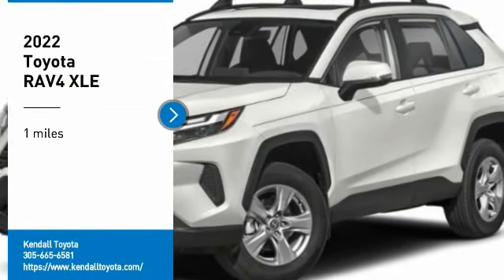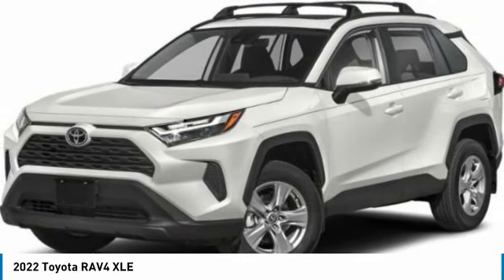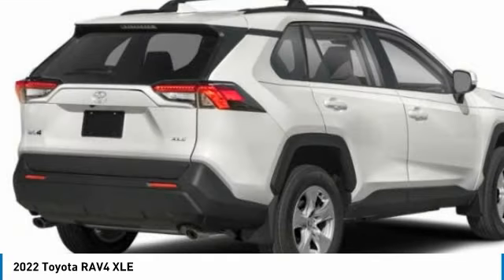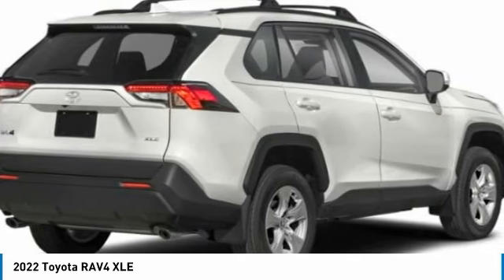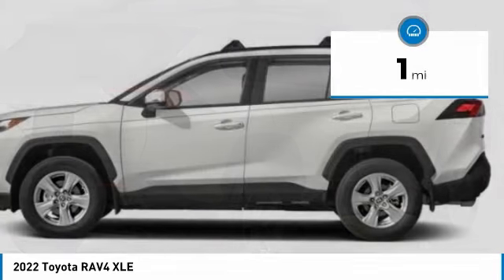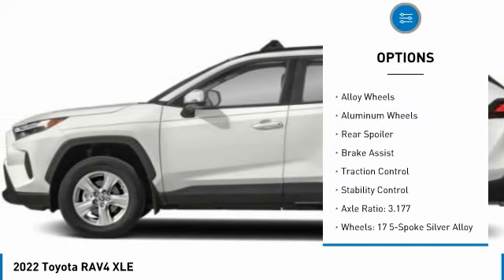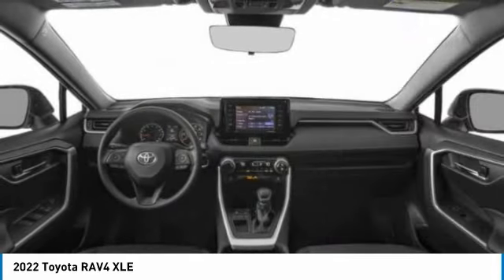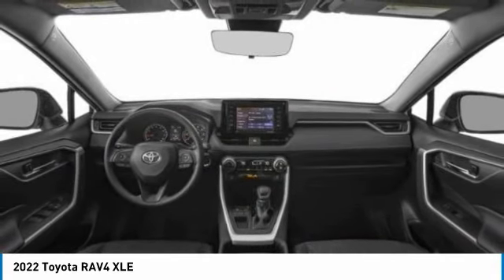2022 Toyota RAV4 T35452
Kendall Toyota
10943 S Dixie Hwy

2022 Toyota RAV4 XLE 4D Sport Utility White 2.5L 4-Cylinder DOHC Dual VVT-i FWD 27/35 City/Highway MPG. This vehicle is located at Kendall Toyota in Miami on 10943 South Dixie Highway Miami, FL 33156 with convenient access from the Palmetto Expressway SR 826 with access to Miami, Coral Gables, Doral and Hialeah. Have questions on the best new or used cars available for you? Looking for the best price on a new Toyota RAV4 in Miami? Listed as $33823, this RAV4 may qualify for additional dealer discounts and incentives from Kendall Toyota. Miami Toyota buyers will find great deals, low financing, and lease options with $0 down payment due at signing with approved credit. Ready to buy? You can customize your payment and get it delivered to your home anywhere in Miami-Dade or Broward County. Since its debut, the RAV4 has been a top-selling SUV in Miami offering plenty of room, versatility, affordability, and legendary Toyota reliability. The latest RAV4 offers a new modern, chiseled exterior with high-quality interior components to complete a truly all-around package. The engineering fit and finish of the new RAV4 makes this the best RAV4 ever made. Its not just about legendary reliability. A vehicle needs to have safety and connected technology to be world-class. The RAV4 delivers with Toyota Safety Sense 2.0 to keep you safe that includes: Pre-Collision System with Pedestrian Detection (PCS w/PD), Lane Departure Alert with Steering Assist (LDA w/SA), Automatic High Beams (AHB), Road Sign Assist (RSA), Lane Tracing Assist (LTA), Full-Speed Range Dynamic Radar Cruise Control (DRCC). Plus, Apple CarPlay, Android Auto, and Amazon Alexa keep you connected to your home in Miami and beyond. The final price includes ToyotaCare no-cost maintenance with 24-hour roadside assistance covering you for 2 years or 25,000 miles, whichever comes first.